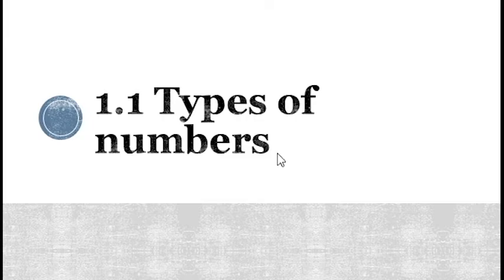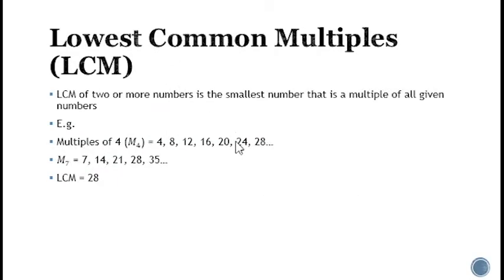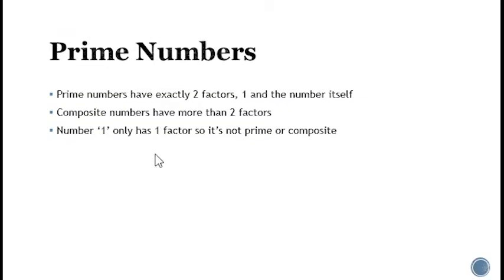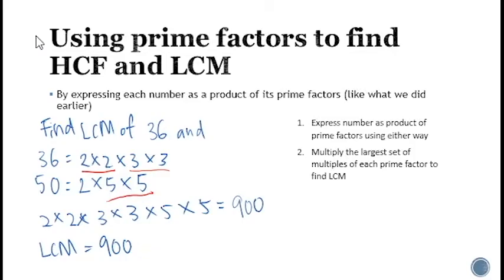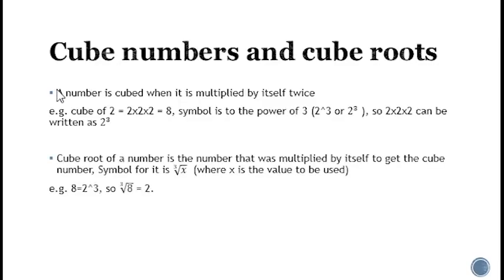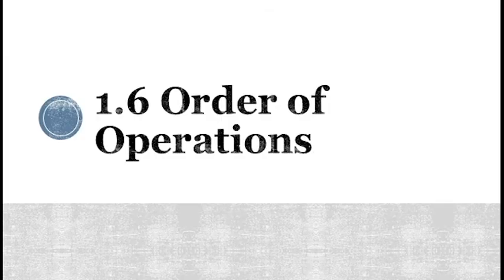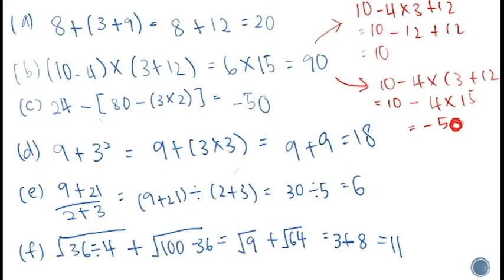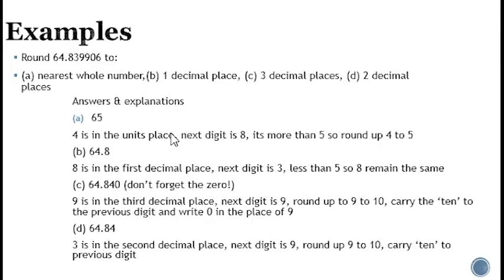IGCSE Mathematics 0580 Extended Paper Chapter 1:Numbers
In this video, Hong Ying will be going through the fundamentals of numbers. Remember to complete the exercises in the video and to keep at those past years. Let’s study hard, study smart, and get the grades we want :)

Narrator: Hong Ying @hongying01
If you are interested to join our team, feel free to either:

Please note:
04:37 - Common Factors = 1, 2, 4, 8
06:11 Answer of question 2 = 15
06:36 - 36 = 3 x 12 = 3 x 4 = 2 x 2